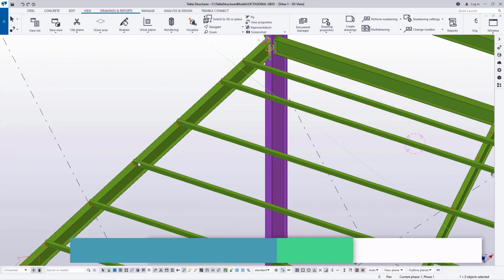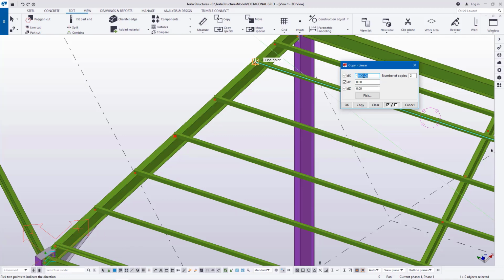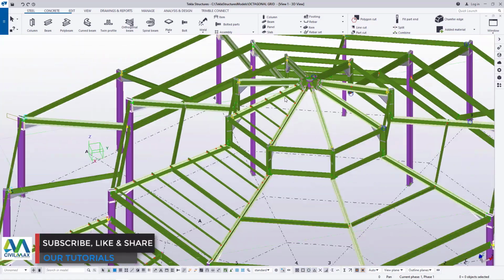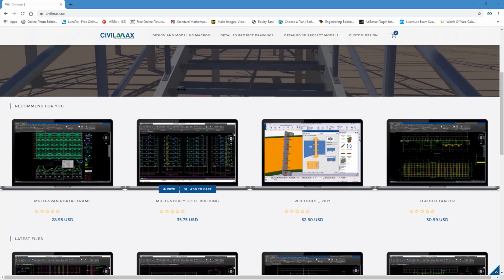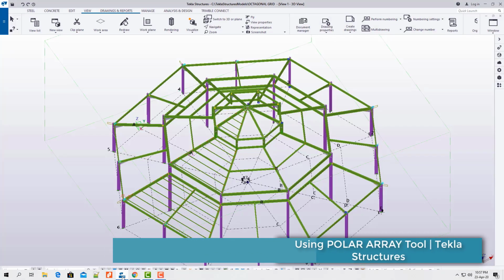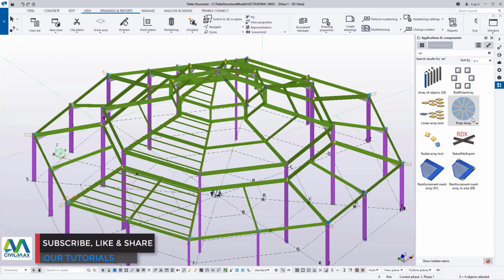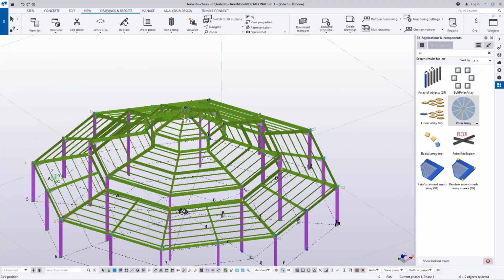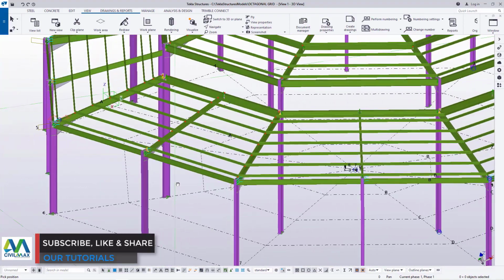How to Create Octagon Steel Structure | Tekla Structures Part5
You will be able to learn how to use POLAR ARRAY macro and how to access it from civilmax website,the engineers knowledge base.